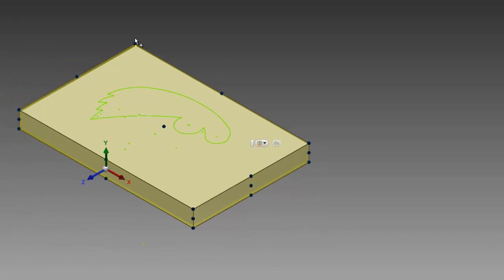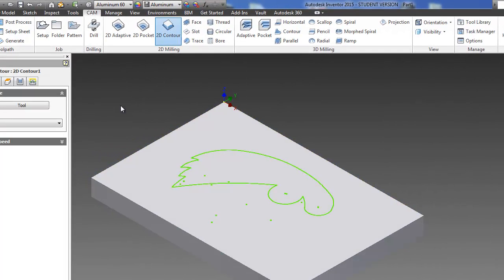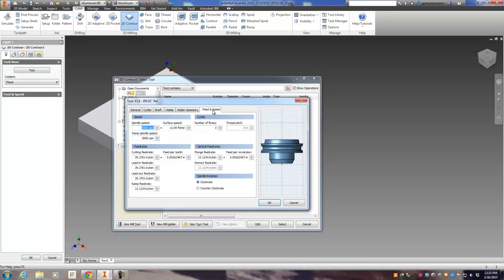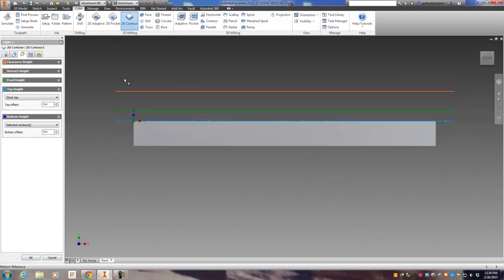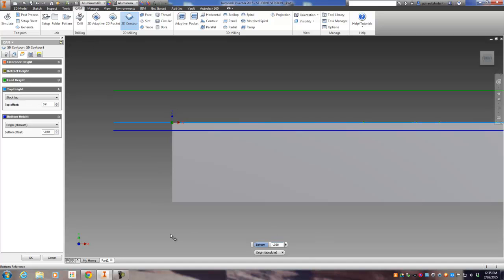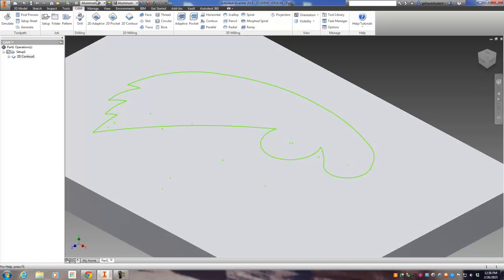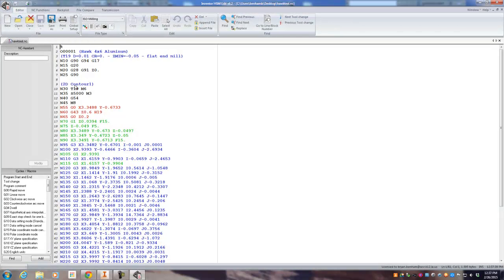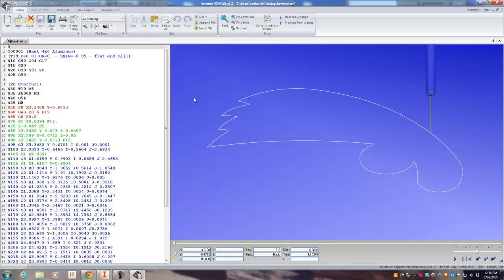Inventor to CNC Tormach Mill- Part 2-CAM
Part 2 using InventorHSM Cam to create contour toolpath